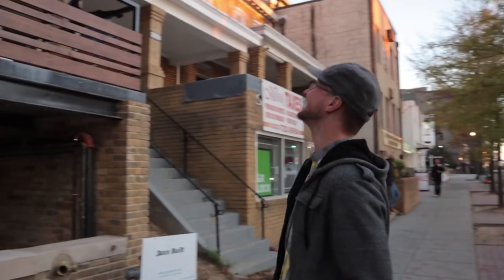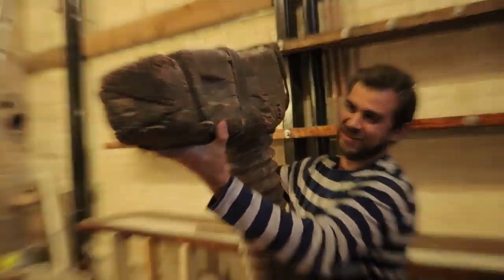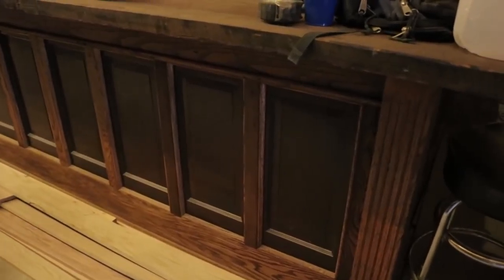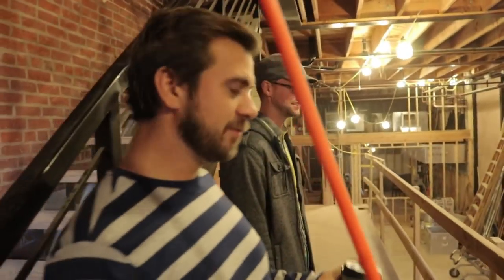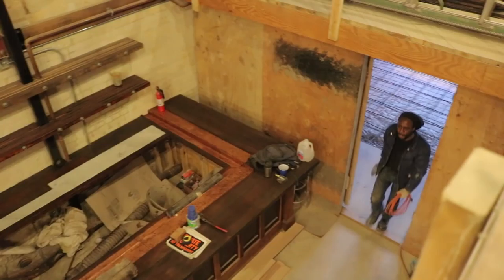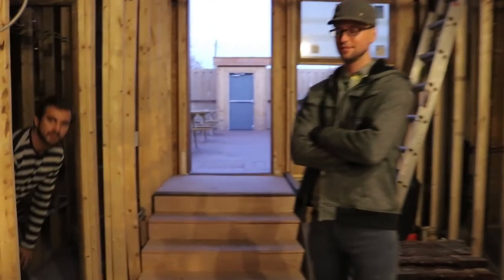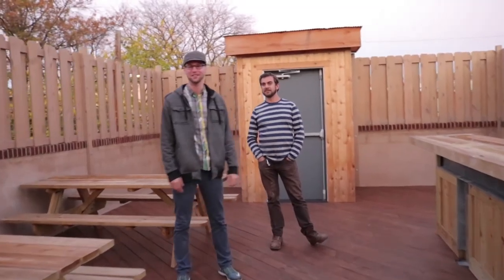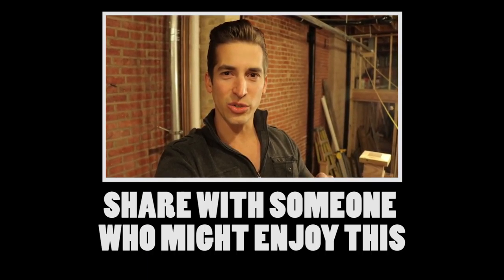First Look: Homestead Food & Bev in Petworth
NOW OPEN!!! -- Construction is finished and we're now open! Check out: HomesteadDC.com First look inside Homestead Restaurant and Bar!

Shot by Max Major | Edited by Maya Swaminathan